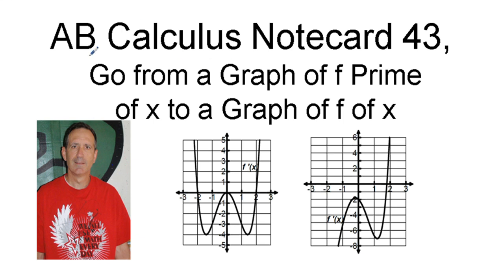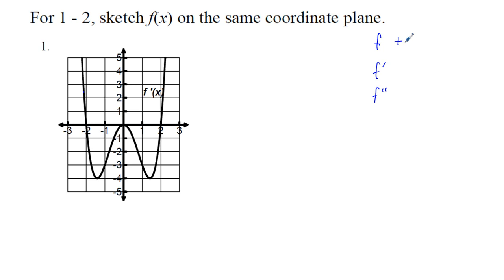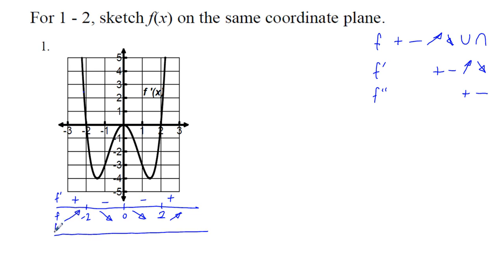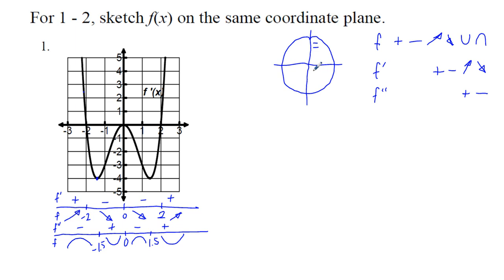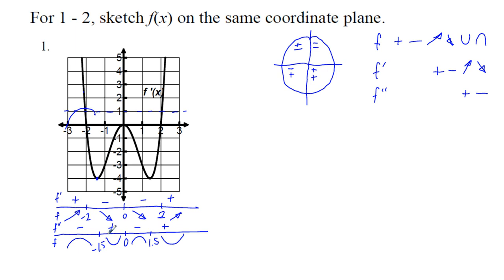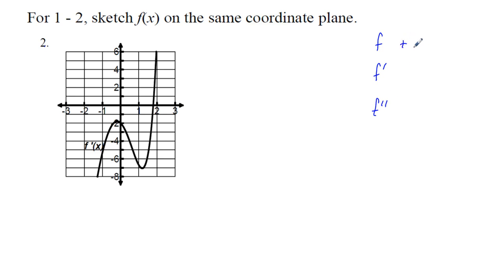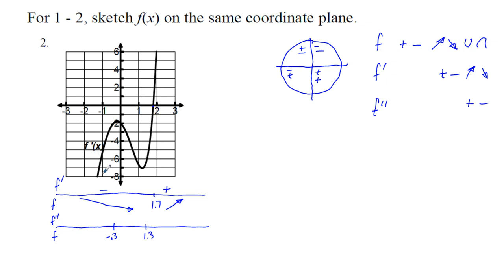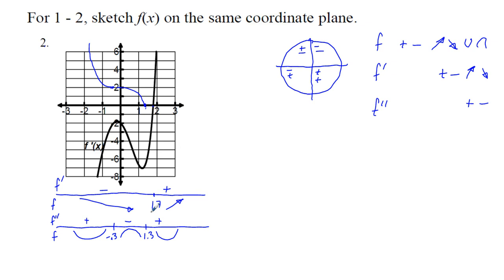AB Calculus Notecard 43, Go from a Graph of f prime of x to a graph of f of x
This lesson has two examples of taking a graph of f prime of x and using that graph to create a possible graph of f of x.